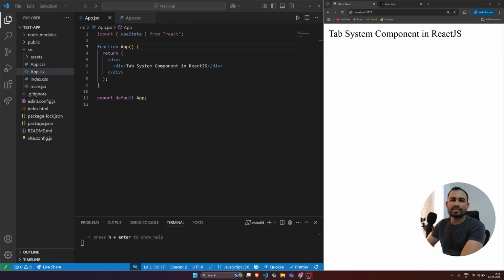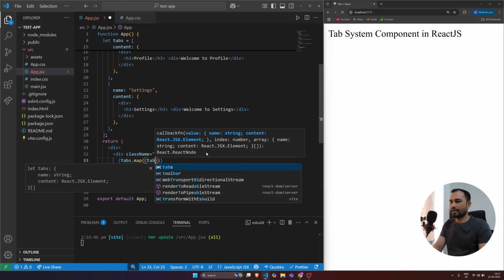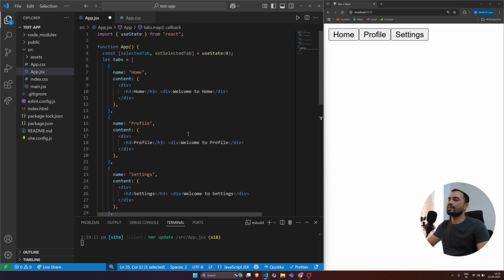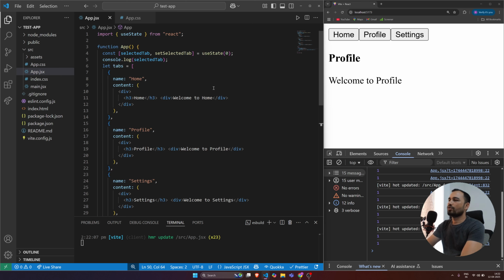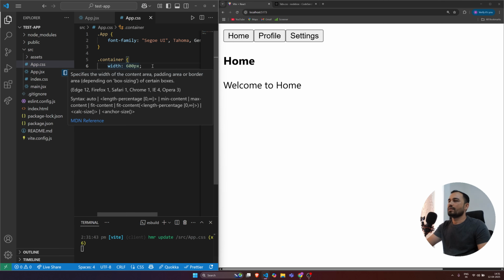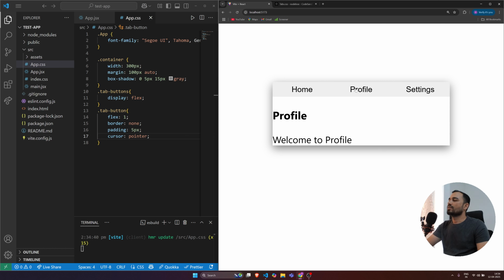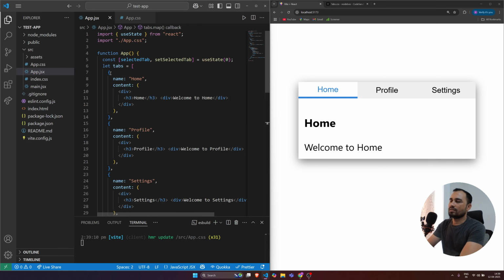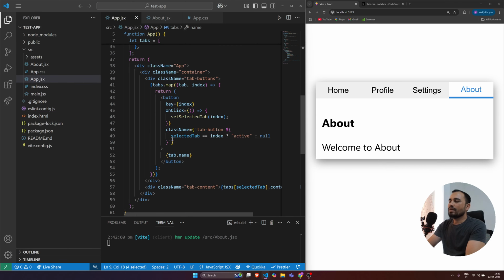How to create dynamic tabs component in ReactJs || Machine coding interview questions in ReactJs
Master Dynamic Tabs in ReactJS – Ace Your Frontend Interviews!
ReactJs machine coding interview qauestions

Are you preparing for a machine coding interview or aiming to enhance your ReactJS skills? In this tutorial, we'll guide you through building a dynamic tabs component from scratch using ReactJS. This is a common feature in many applications and a frequent topic in frontend interviews.​

🔍 What You'll Learn:

Creating a reusable and dynamic tabs component in ReactJS​
Managing active tab states effectively​
Rendering content conditionally based on the selected tab​

By the end of this video, you'll have a solid understanding of how to implement dynamic tabs, a skill that's invaluable for both personal projects and professional interviews.​